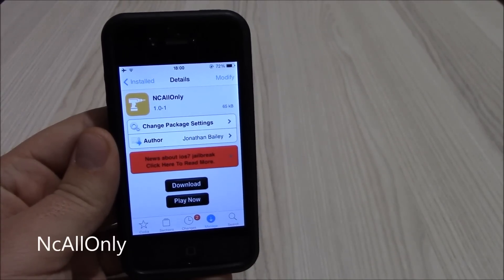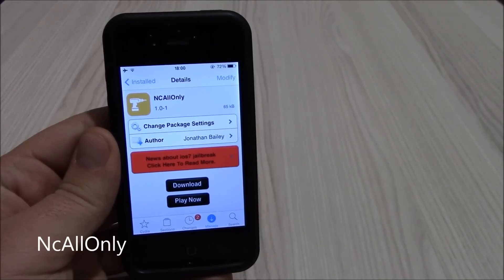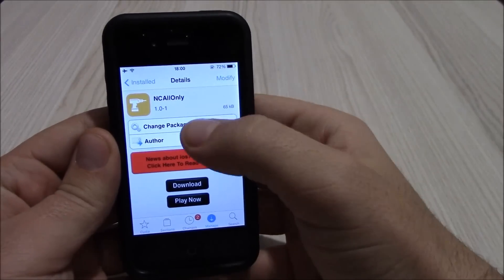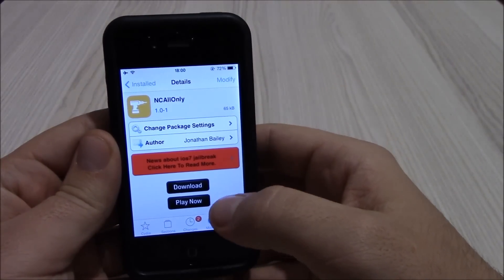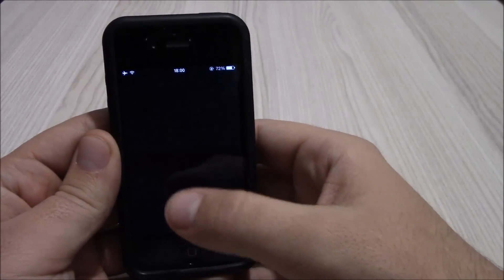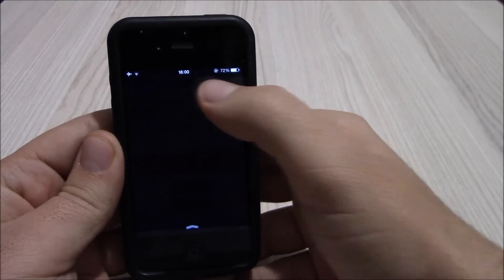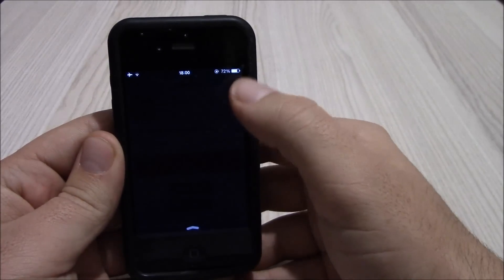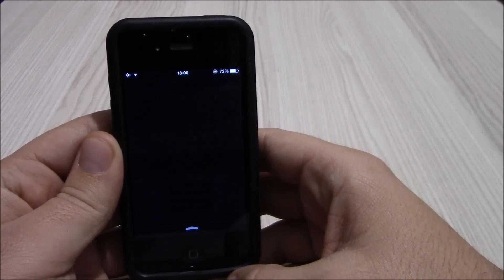NcAllOnly - iOS 7 Jailbreak Cydia Tweak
iOS 7 Jailbreak Apps Tweaks Themes & More Coming Soon